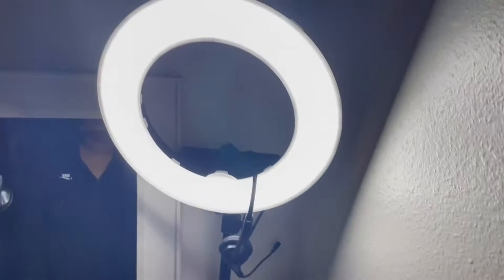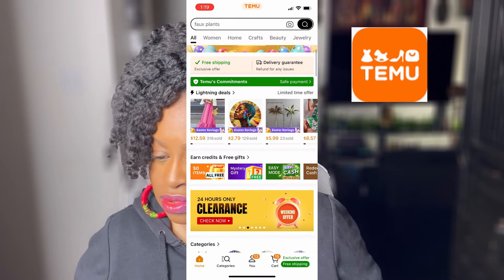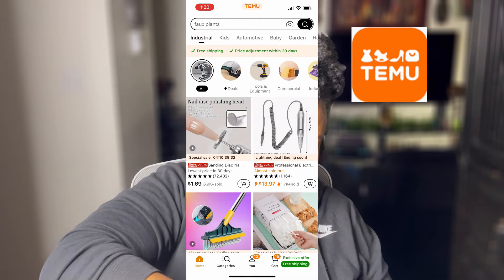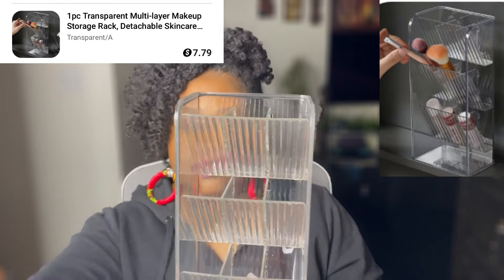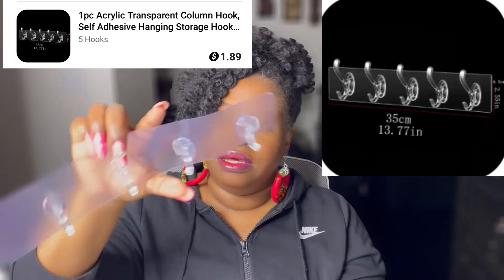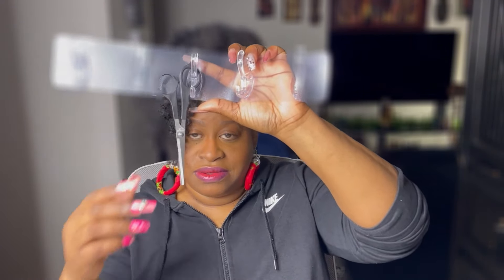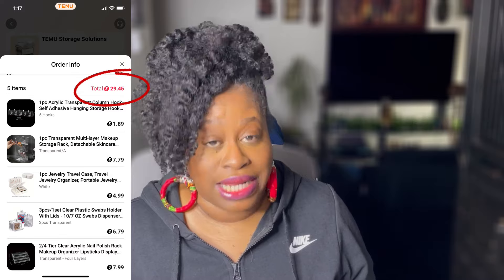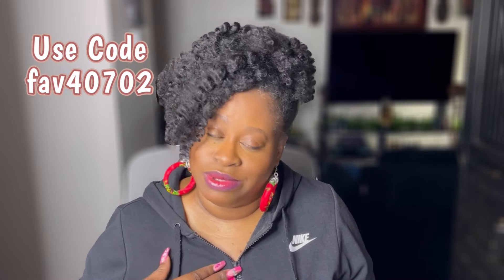TEMU Storage and Organization Haul | Small Apartment Living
Spring is here, so now it's time for a TEMU Storage and Organization Haul.  Whether you are Small Apartment Living or not, use these products to get organized and maximize space.  Download the Temu App for a $100 coupon bundle and Use My Code

TEMU PRODUCT LINKS:

1pc Acrylic Transparent Column Hook, Self Adhesive Hanging Storage Hook, Traceless Wall Rack With 1/3/5/6 Hooks, Hanging Clothes Towel Brush Key Sundries, For Kitchen Bedroom Bathroom Living Room $0.79

1pc Jewelry Travel Case, Travel Jewelry Organizer, Portable Jewelry Box Storage Organizer, Aesthetic Room Decor, Home Decor, Kitchen Accessories, Bathroom Decor, Bedroom Decor $3.49

3pcs/1set Clear Plastic Swabs Holder With Lids - 10/7 OZ Swabs Dispenser And Apothecary Jar Organizer For Dustproof Home Storage $6.79

2/4 Tier Clear Acrylic Nail Polish Rack Makeup Organizer Lipsticks Display Rack Desktop Essential Oil Stand Holder $5.49

All videos, whether sponsored or unsponsored are based on my own honest review and/or opinion. Integrity is highly important to me. Please keep in mind that I am not a doctor, licensed cosmetologist, nor have I had any formal training in hair care, skin care, or nail care.